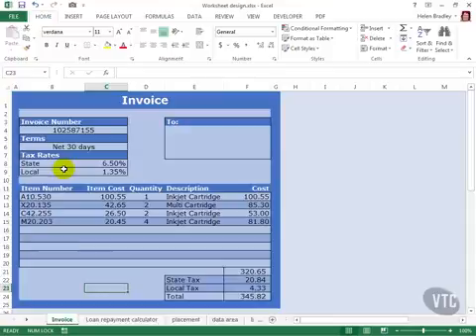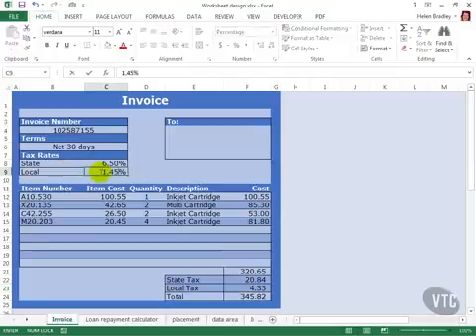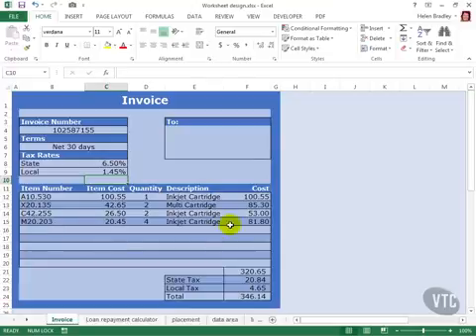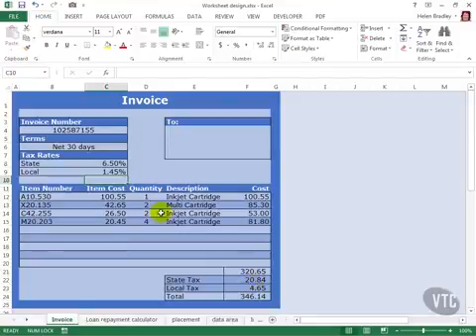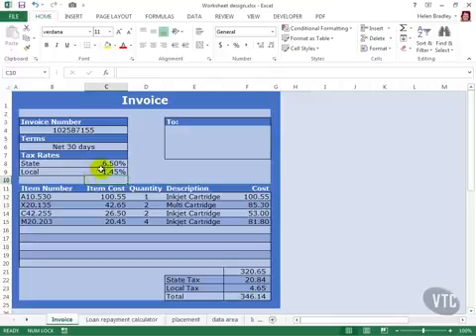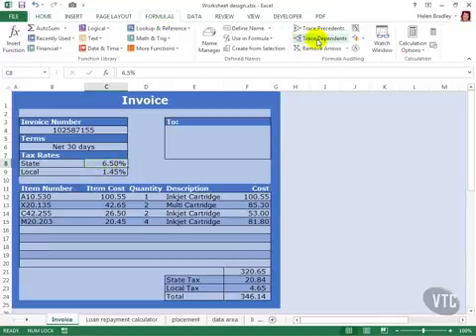Microsoft Excel 2013 Tutorial 101 Create a Data Area